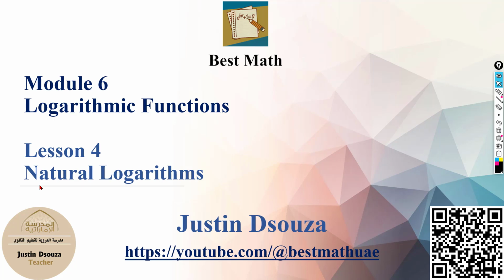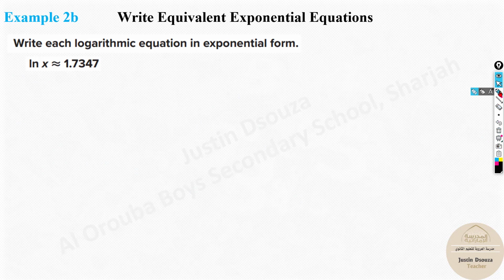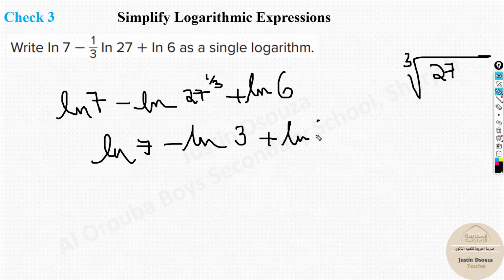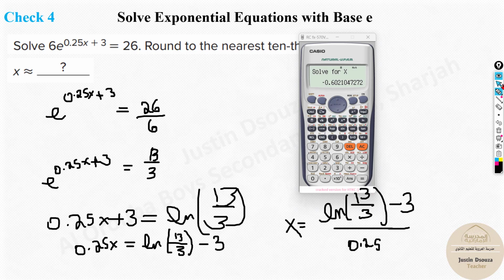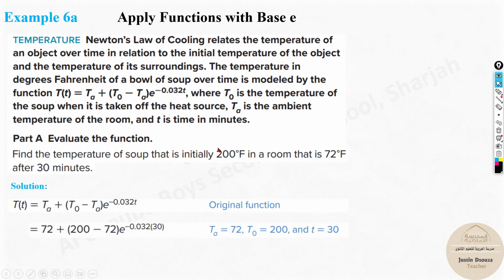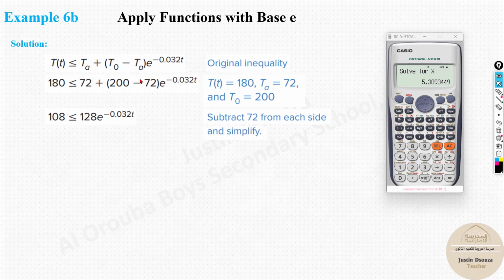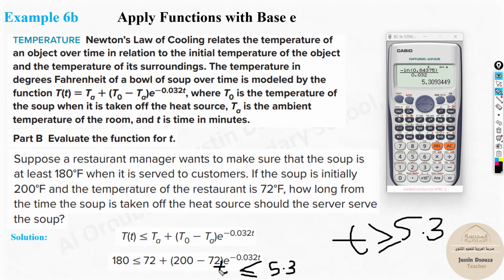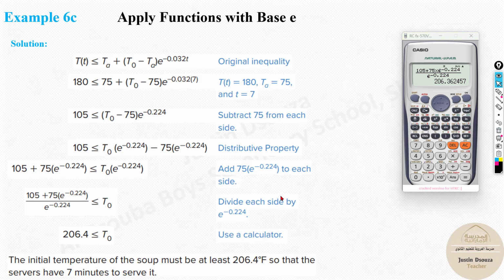Natural Logarithms [Module 6 Lesson 4]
Lesson 4 Natural Logarithms
Grade 11 Adv Module 6 Logarithmic Functions